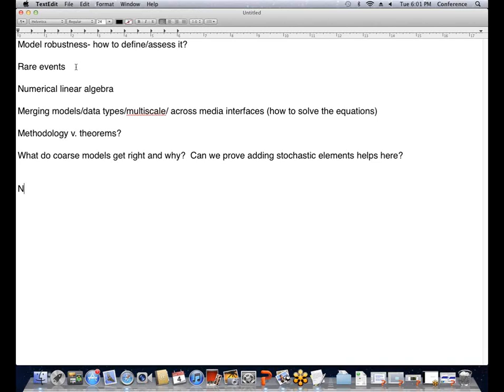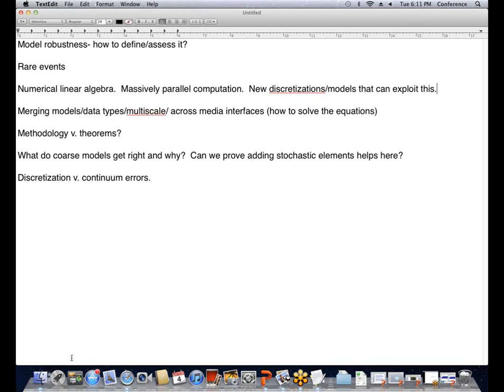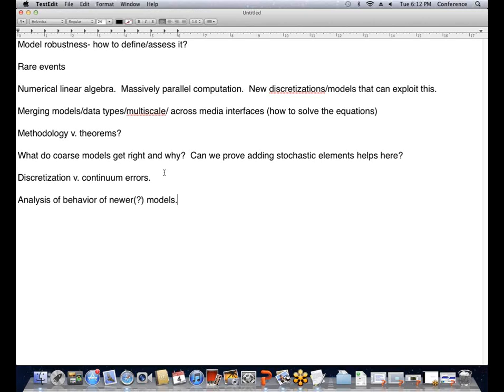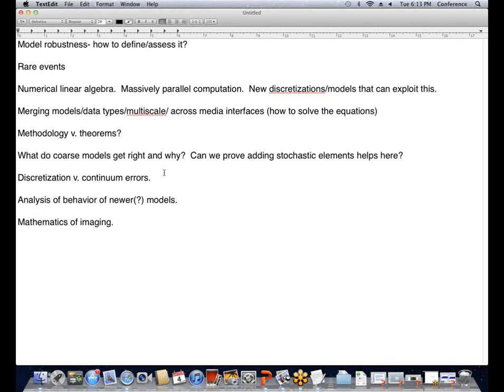Future Opportunities - 10/04/2011 - Workshop on Mathematics in the Geosciences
Discussion of future opportunities that may arise from this conference.